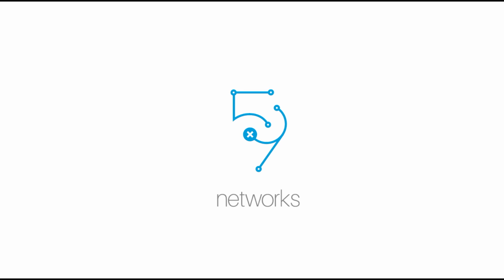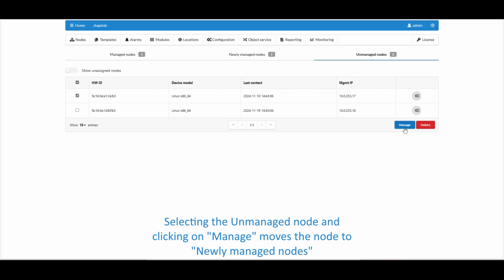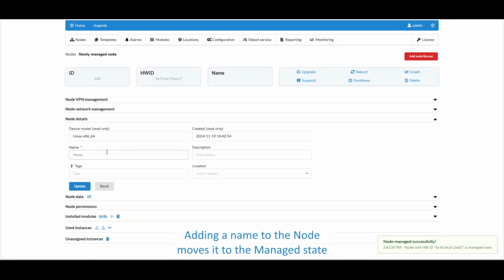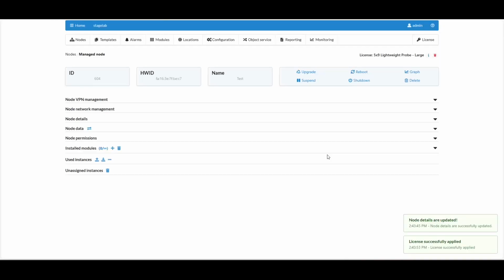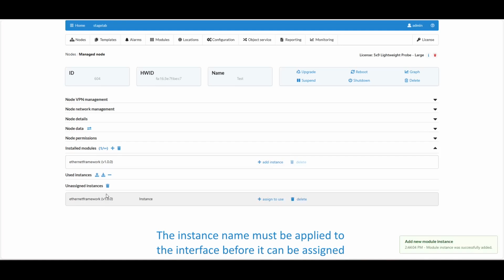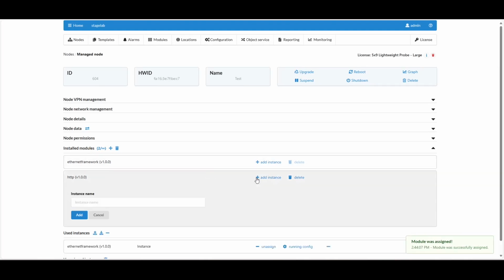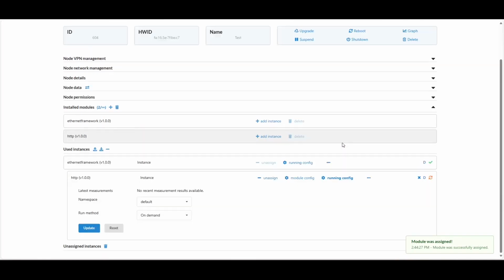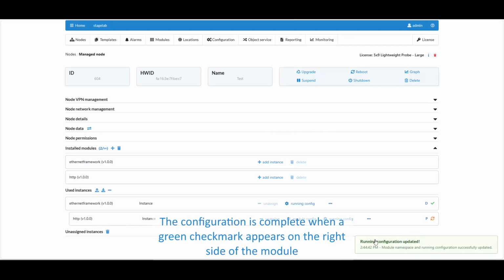5x9 Lightweight Monitoring System Module Configuration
This tutorial provides a step-by-step guide to using the Lightweight Monitoring System by 5x9 Networks, including how to configure its modules effectively.